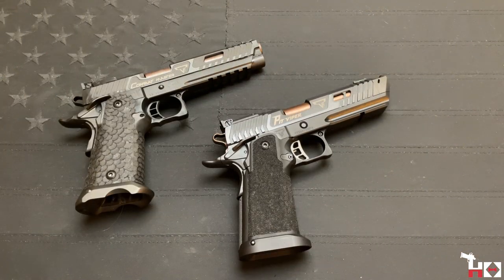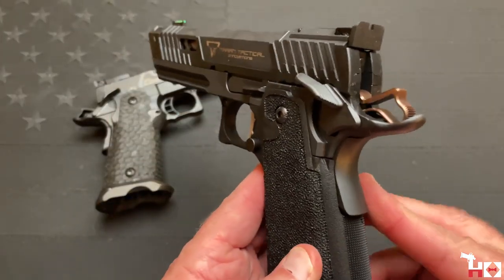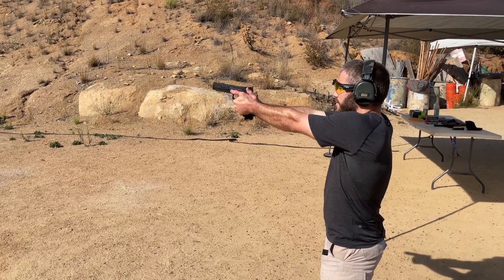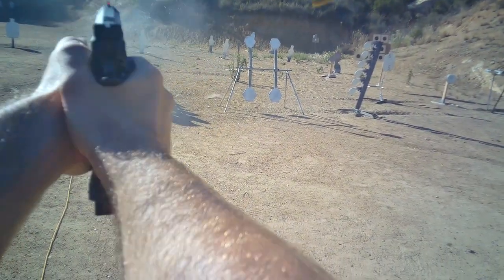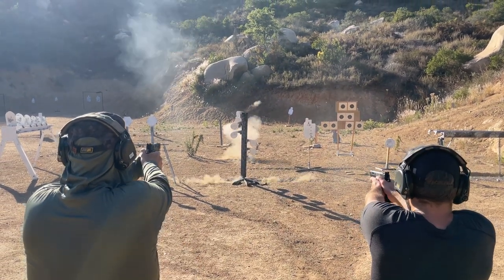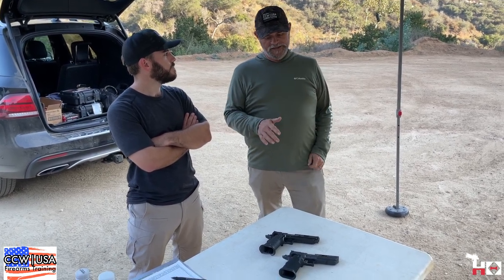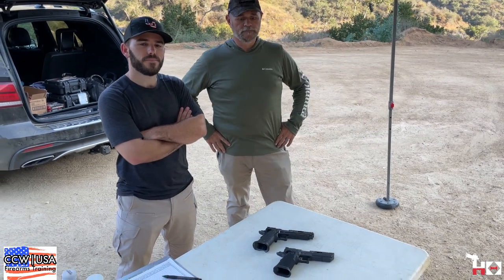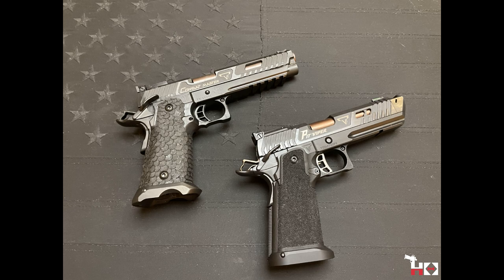Episode X: John Wick 3 STI Combat Master vs John Wick 4 Pit Viper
Head-to-head comparison of these two fine handguns. johnwick combatmaster pitviper sandviper #2011